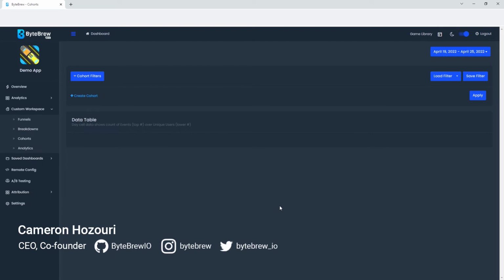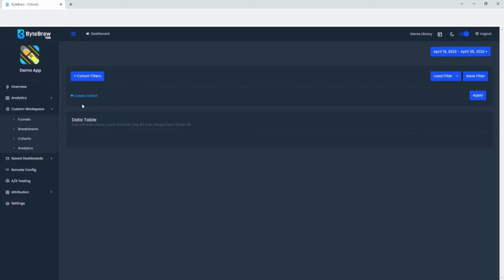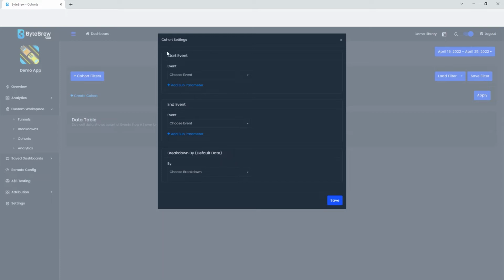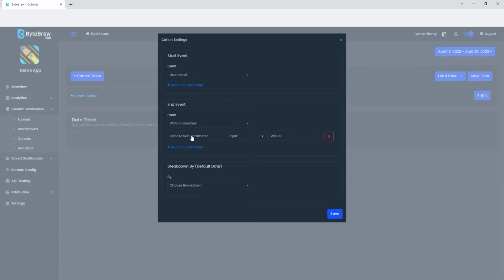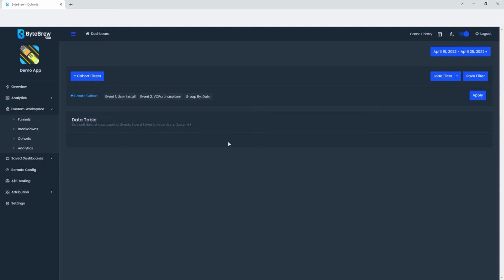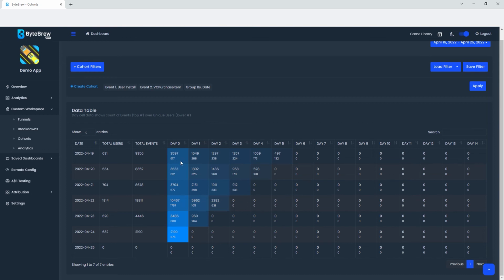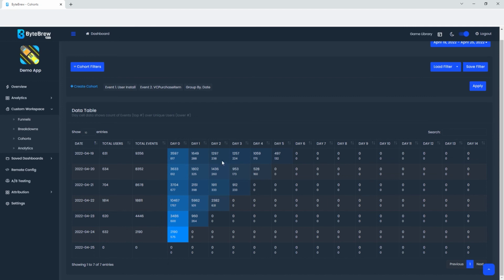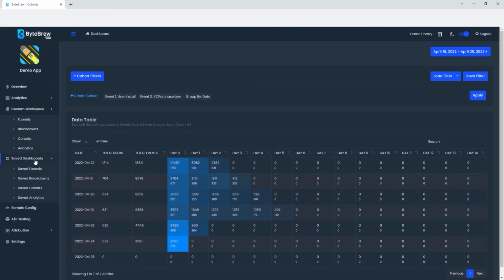How to build Cohorts in Custom Workspace for your games! | ByteBrew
How to build Cohorts in ByteBrew Custom Workspace Dashboard in your games in just 3 Minutes!

ByteBrew gives game developers everything they need to grow their games - 100% free!

ByteBrew is the free easy to integrate SDK that provides your game with Real-Time Analytic Tracking, Monetization Tracking, Player Progression tracking, Custom Analytics, Ad Attribution, ATT (App Tracking Transparency), Remote Configs, Push Notifications and A/B Testing in one centralized platform.